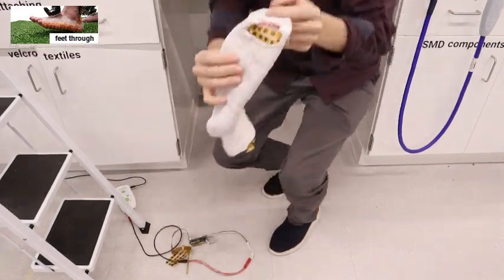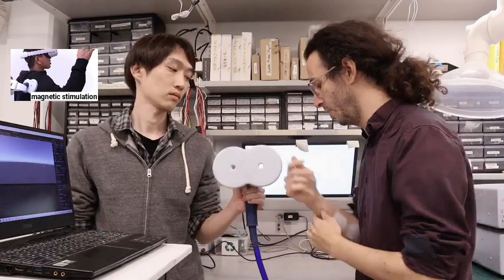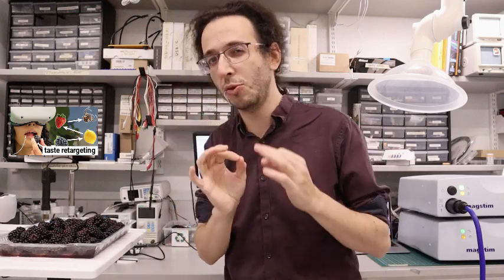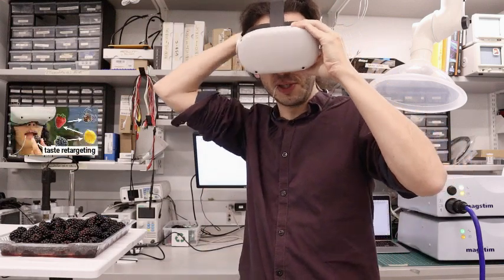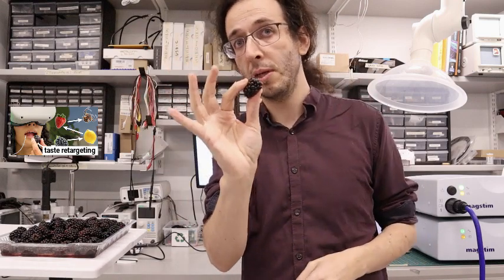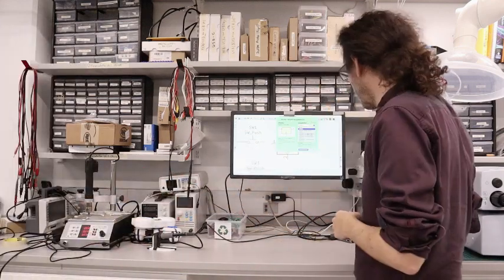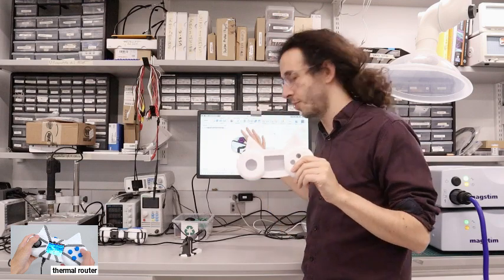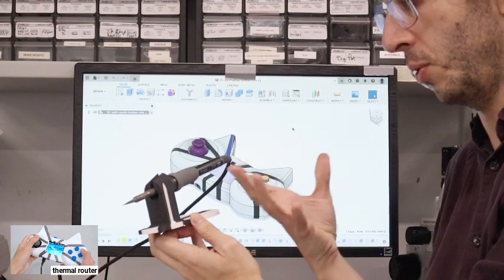UChicago's Human Computer Integration Lab at UIST2023 (Introduction by Pedro Lopes)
Our Human Computer Integration Lab at the University of Chicago has four papers at ACM UIST 2023:

1. FeetThrough: Electrotactile Foot Interface that Preserves Real-World Sensations

2. Interactive Benefits from Switching Electrical to Magnetic Muscle Stimulation

3. Taste Retargeting via Chemical Taste Modulators

4. ecoEDA: Recycling E-waste During Electronics Design
Jasmine Lu, Beza Desta, K.D. Wu, Romain Nith, Joyce Passananti, Pedro Lopes. In Proc. UIST'23.

5. ThermalRouter: Enabling Users to Design Thermally-Sound Devices
Alex Mazursky, Borui Li, Shan-Yuan Teng, Daria Shifrina, Joyce E. Passananti, Svitlana Midianko, Pedro Lopes. In Proc. UIST'23.

... enjoy our talks!

Video credits & more info for curious people:
1. Romain Nith was behind the camera on this video, he did a great job since there was no script and it wasn't clear what would happen next. Also, this was the first time we ever showed screens on our videos, this takes some extra camera tricks and Romain did it greatly!
2. Jas, Jasmine, Aki and Jacob all were behind the scenes helping.
4. In case you are curious: there was no script for this video, it is improvised. The only fixed aspect was the order of the projects because Feet Through was easier to go first.
5. This was the first and only take, everyone liked it so we kept this one.
6. Many moments were not even intended to happen, such as the electrodes from electrical muscle stimulation (EMS) showing up, or the iconic Nokia 3310 circuit board.
7. Finally, a big thanks to all HCI lab members, a lot of people helped besides the authors whose work was shown here. Thanks!